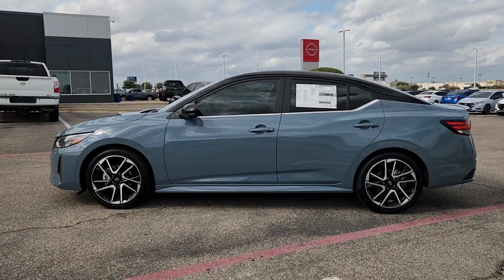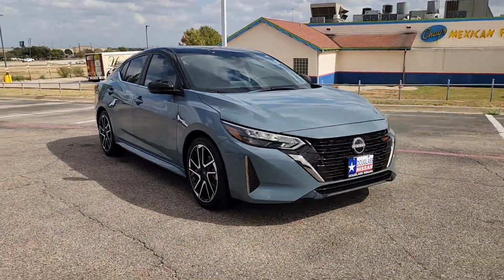2025 Nissan Sentra SR TX Waco, Hewitt, Robinson, Bellmead, Woodway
CONDITION] 2025 Nissan Sentra SR available at Douglass Nissan of Waco located in 5605 Legend Lake Parkway , Waco, TX, 76712. Servicing the Waco, Hewitt, Robinson, Bellmead, Woodway area.

Here is a wonderful   2025  Nissan Sentra. Comfort, convenience, safety and fun are all yours in the sleek and spirited Sentra. This mid-size 4-door with modern flair delivers a roomy interior with plenty of creature comforts and thoughtful storage solutions, a suite of standard driver-assist safety tech, and an unmistakably sporty ride. The following are some of this vehicles highlighted options: Apple Carplay®/Android Auto®, Keyless Entry, Moonroof, Satellite Radio, Premium Sound System, Heated Mirrors, Adaptive Cruise Control, Electronic Stability Control, Blind Spot Monitor, Steering Wheel Audio Controls. Don't sacrifice the sporty ride you want to get the safety you need. Get it all with style in this Sentra. Our team will give you an outstanding test drive experience. Stop in today!